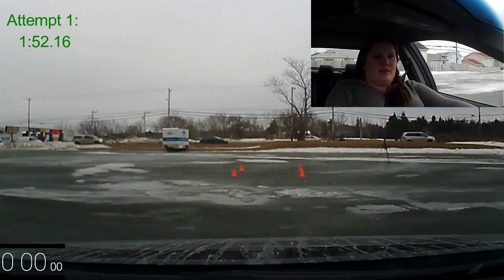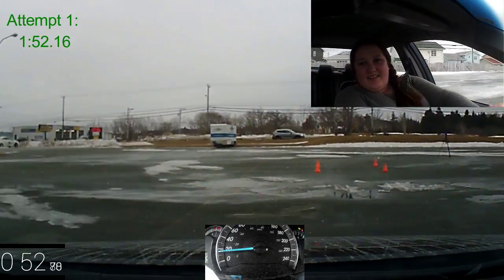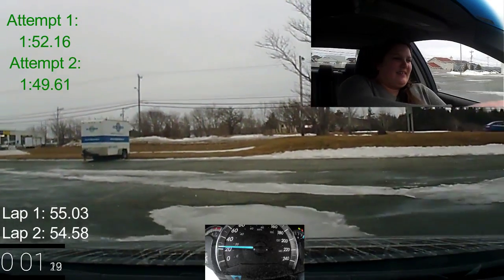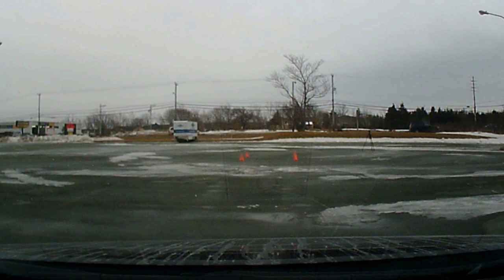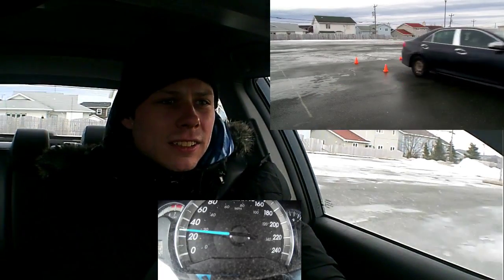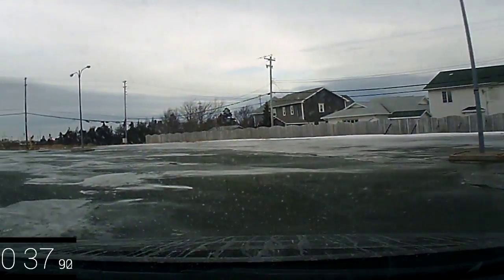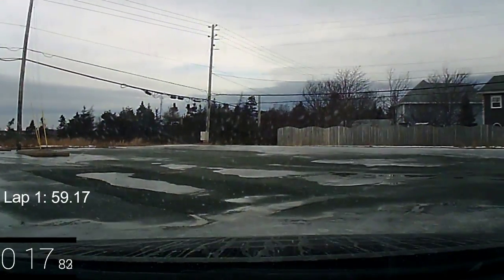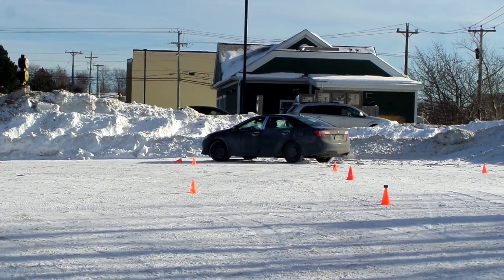NOVICE DRIVER BATTLE - Episode 2: Mind the Gap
Justin and Sarah complete the second challenge designed to test if they know where the sides of the car are.